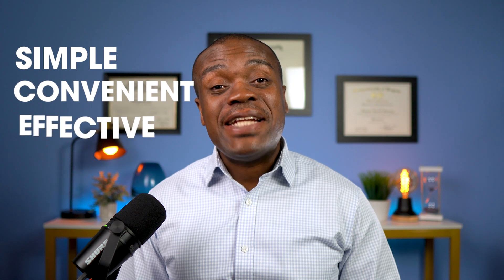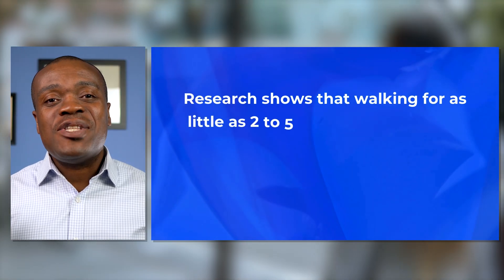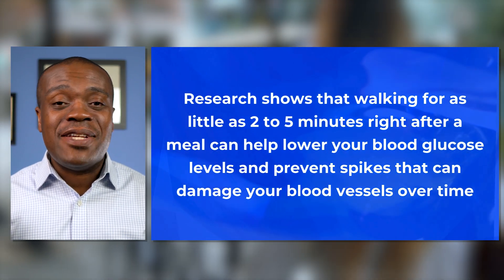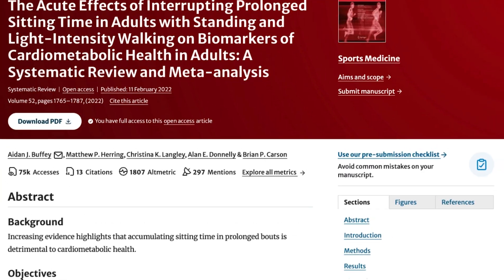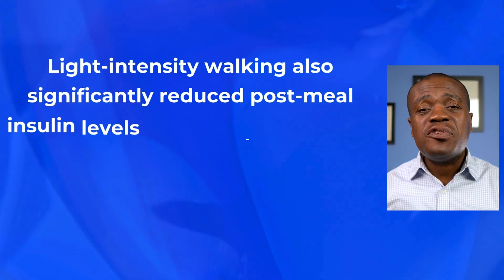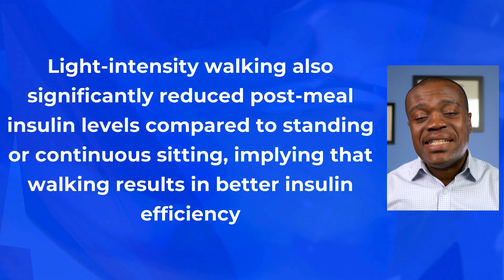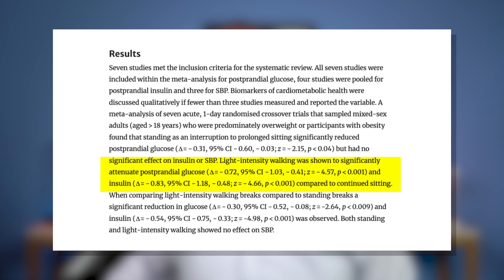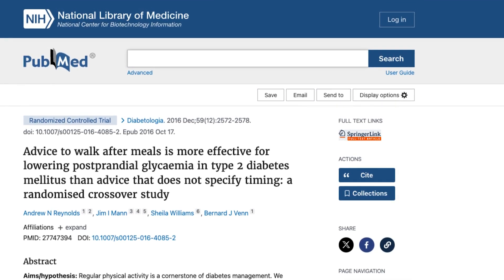Simple Way To Lower Blood Sugar After A Meal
If you have diabetes or prediabetes, you know how important it is to keep your blood sugar levels in check. Even if you don't have diabetes, maintaining a healthy blood sugar balance can help you avoid energy crashes, mood swings, and cravings.

In this video, I highlight one simple and effective way to lower your blood sugar after eating which is to take a short walk. Research shows that walking for as little as 2 to 5 minutes right after a meal can help lower your blood glucose levels and prevent spikes that can damage your blood vessels over time.